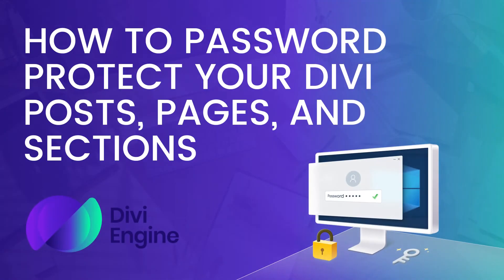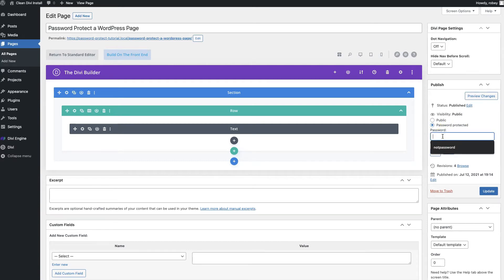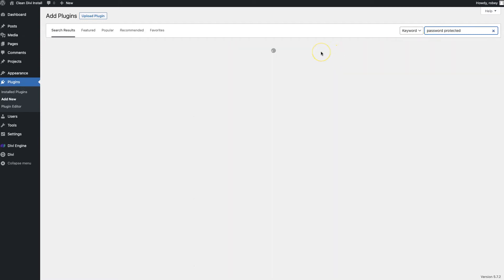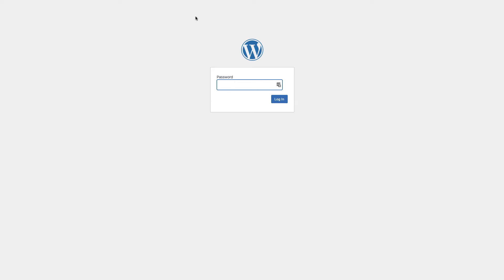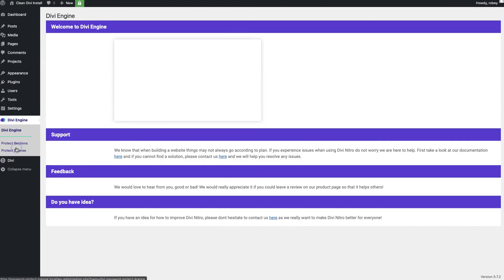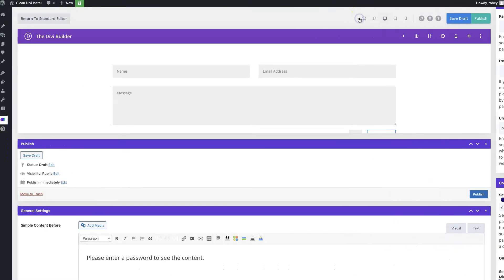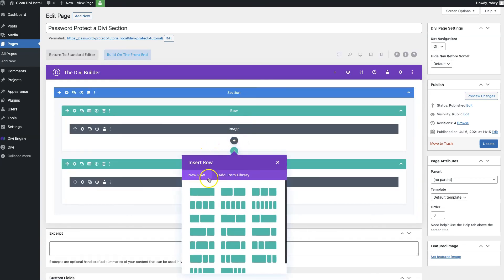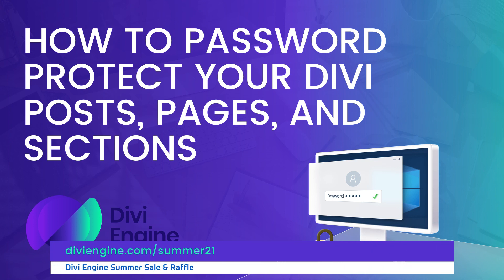How to Password Protect a Page in WordPress and Divi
In this week's tutorial, we are going to show you how you can password protect your WordPress and Divi Pages, Posts, and Sections.